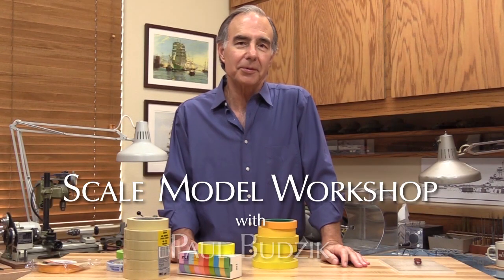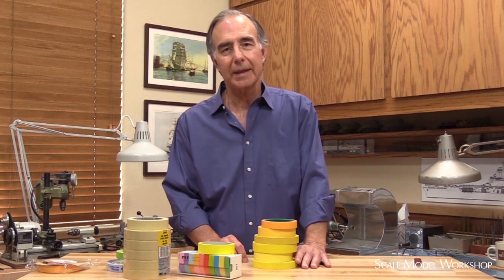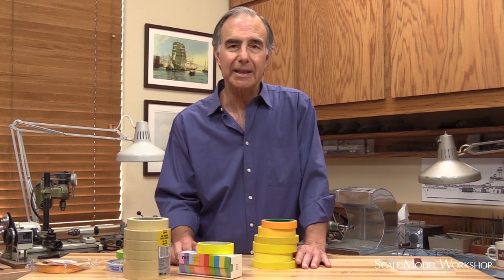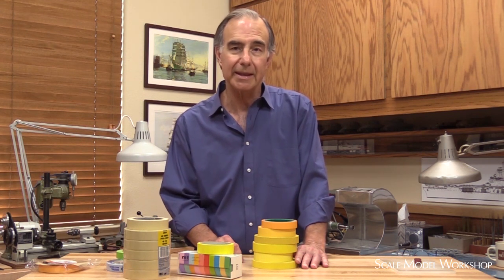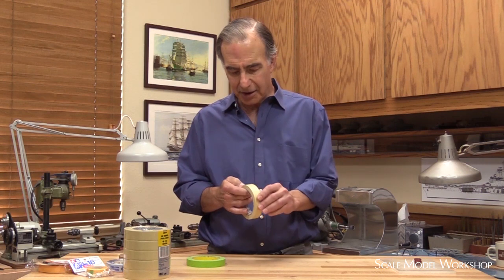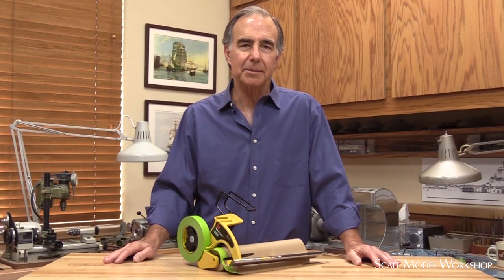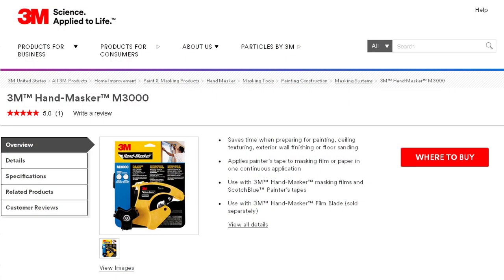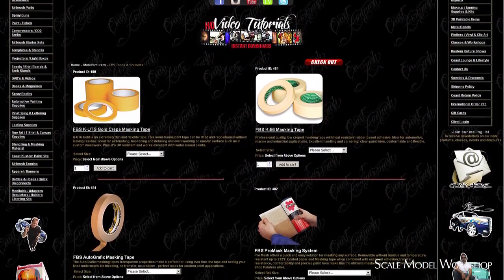Masking Tape for Scale Modeling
I present a number of my favorite masking tapes and masking paper that I use for scale modeling.  Tapes from 3M, Tamiya, and FBS are highlighted.